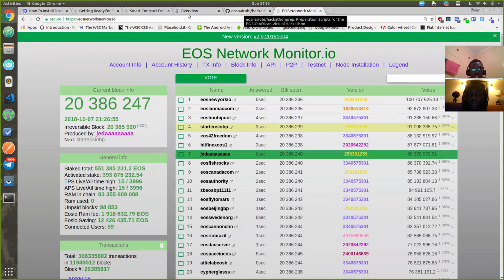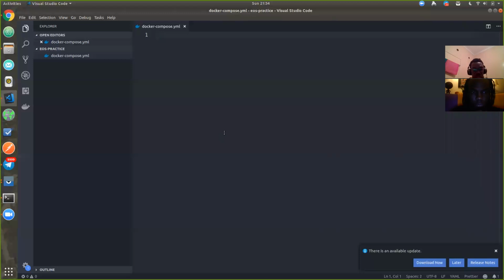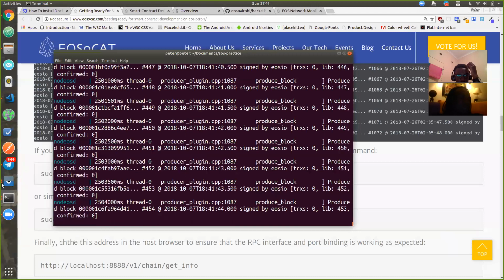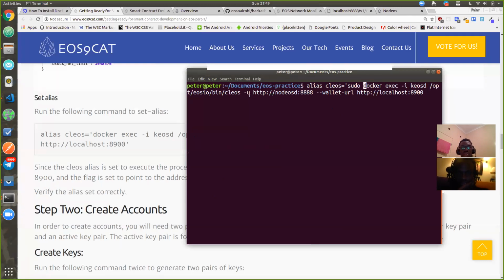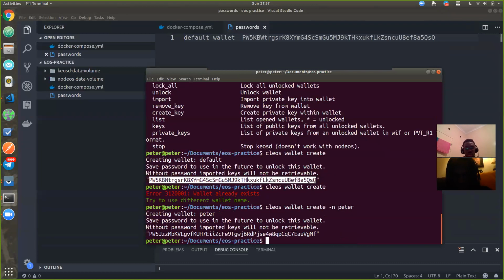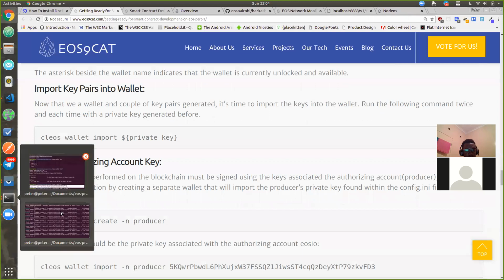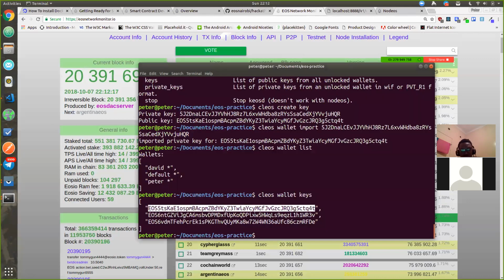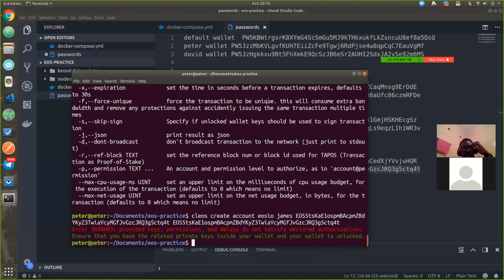EOS Study Group: Session 1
In this video we will be following the tutorial from eos9cat on how to set up and run eos

For any questions you can post them in the Telegram group